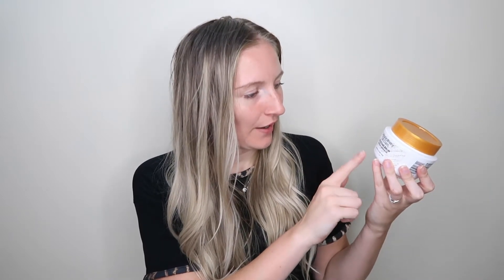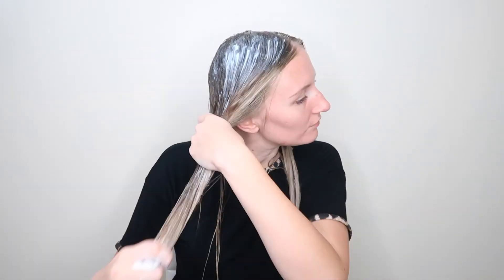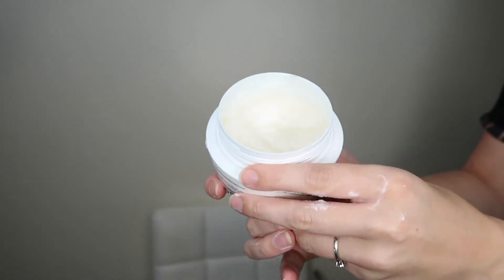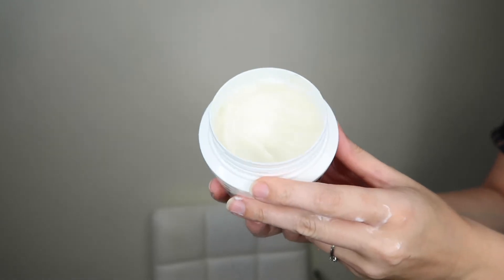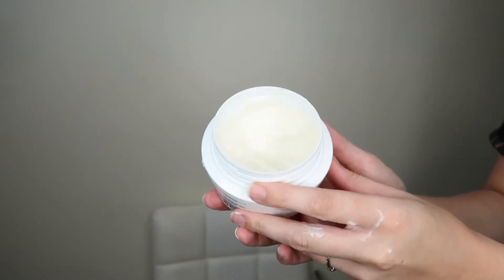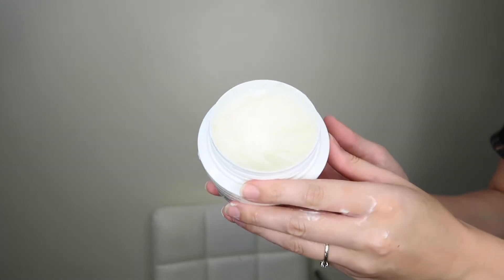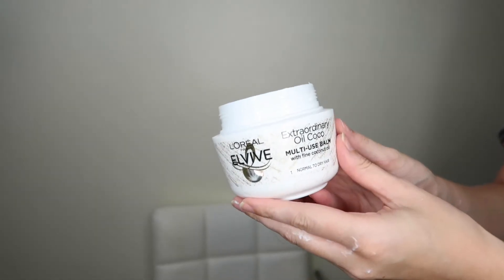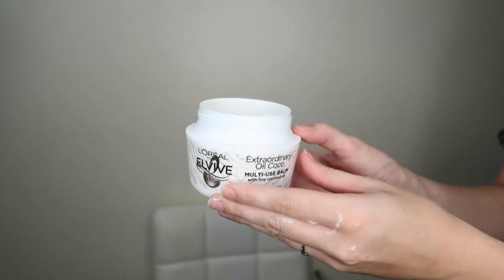L'OREAL EXTRAORDINARY OIL COCONUT HAIR MASK REVIEW | better than coconut oil?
open for more info ↓
Today's review is of the l'oreal extraordinary oil coconut hair mask - a multi use product, made with coconut oil, to keep hair in the best health possible. This retails for £6 and is an affordable hair mask.
PRODUCTS MENTIONED:
L'Oreal Hair Mask
Wet brush